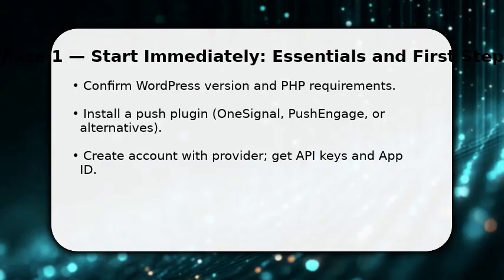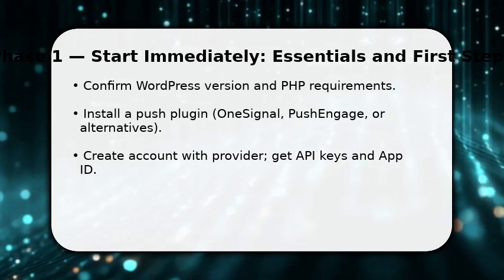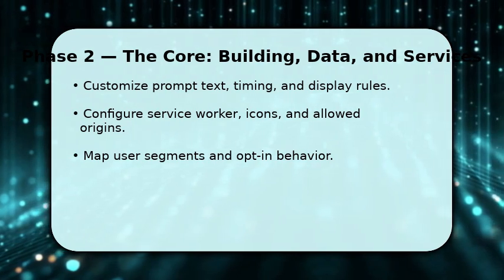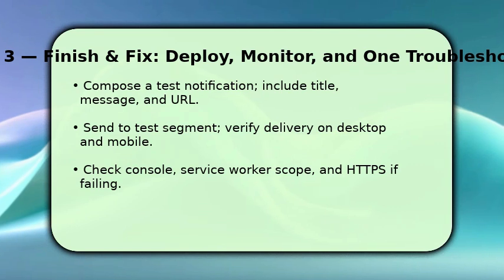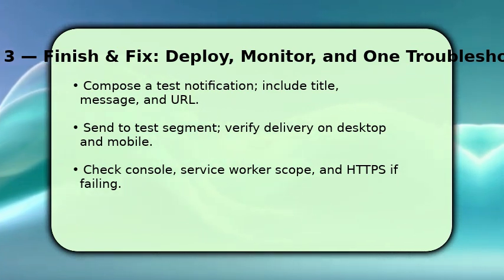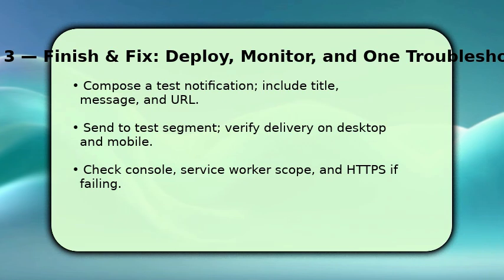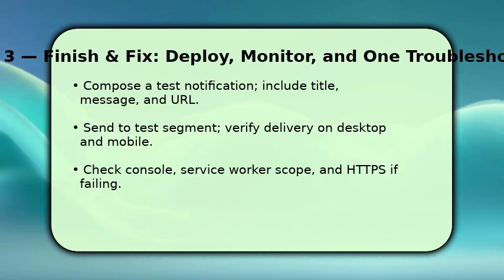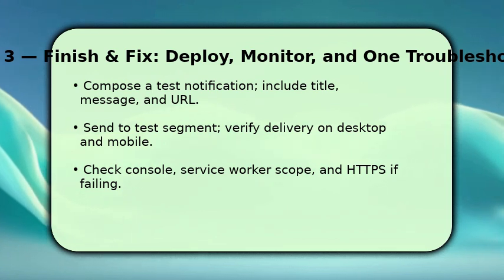How to Send Push Notification with Wordpress - Step by Step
How to Send Push Notification with Wordpress - Step by Step | 🔒 Surfshark VPN Deal — Stay private and secure. $1.99/mo + 3 Months Free ▸

Learn the step-by extricate process of sending push notifications on WordPress with this comprehensive guide. Discover how to integrate and manage these alerts effectively for your audience, enhancing user engagement directly from their devices.

send push notification,